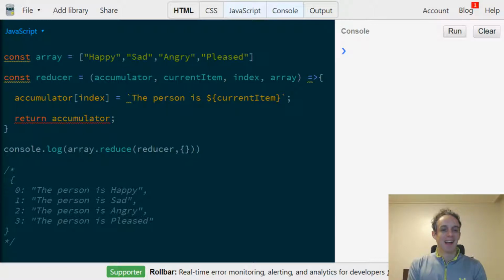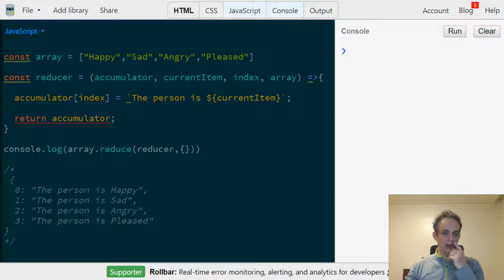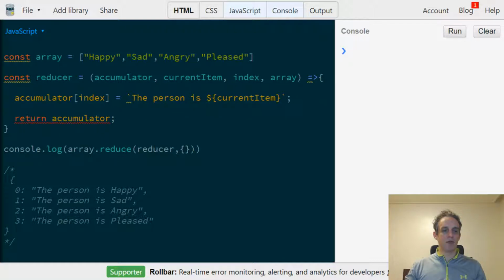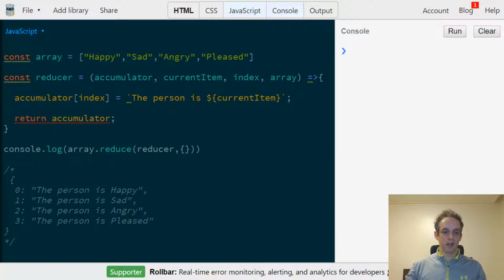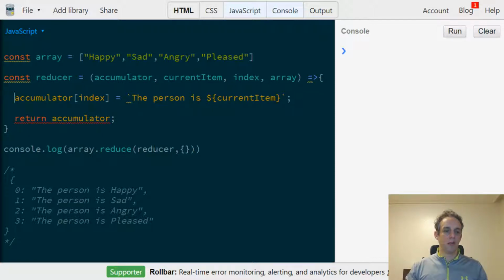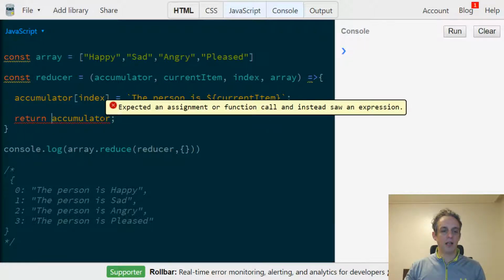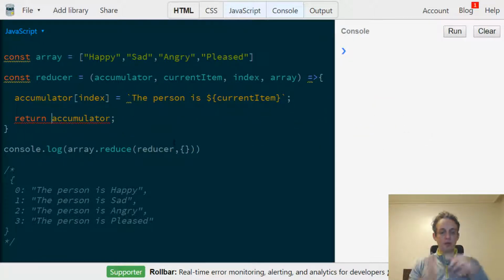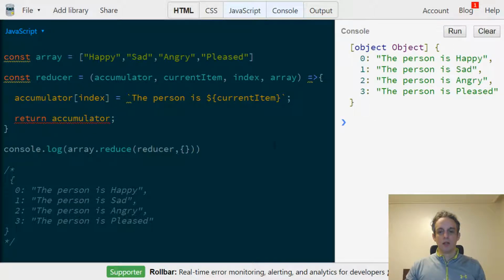Javascript reduce #2 Reduce to an object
JS Bin